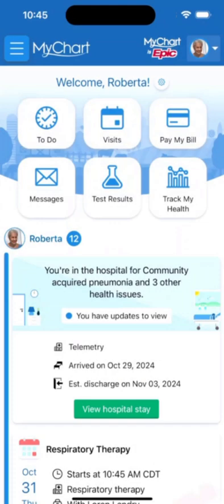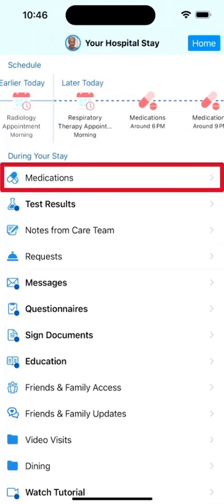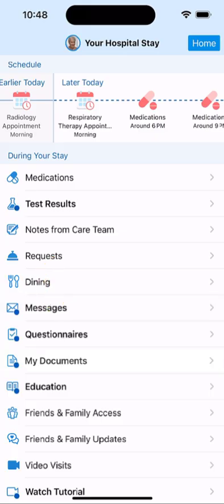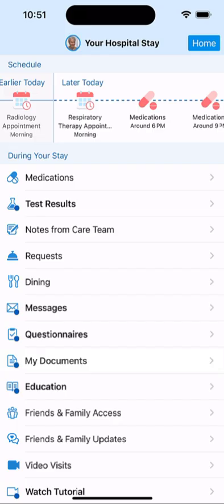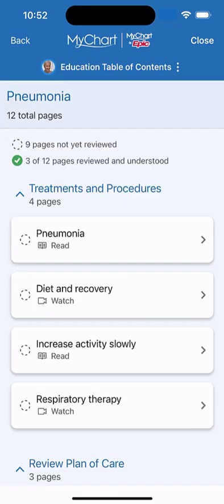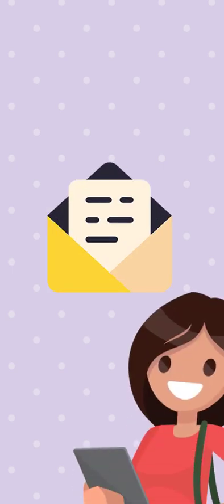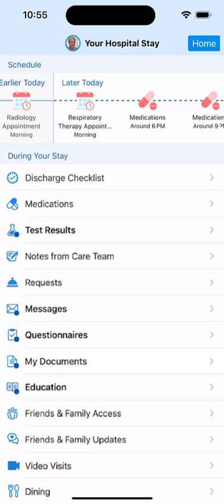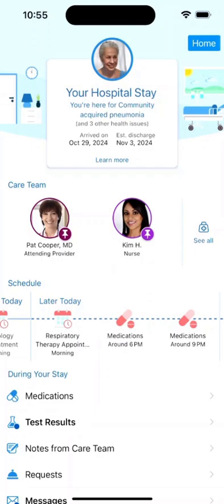MyChart Bedside for Mobile Devices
Learn how to use MyChart Bedside within the MyChart mobile app